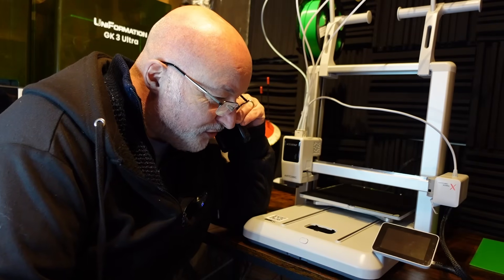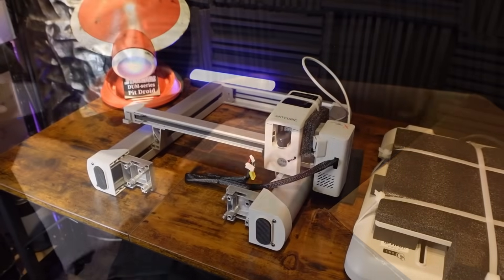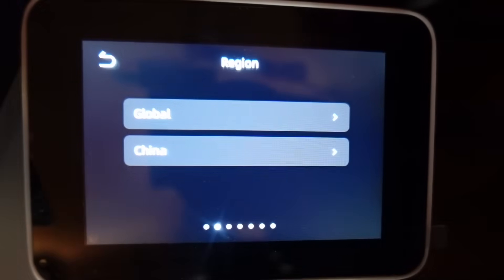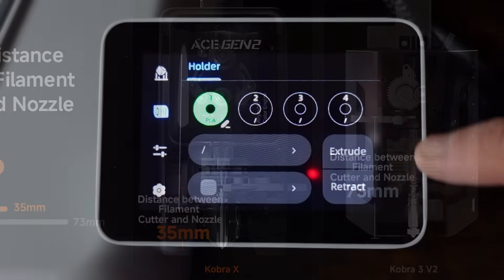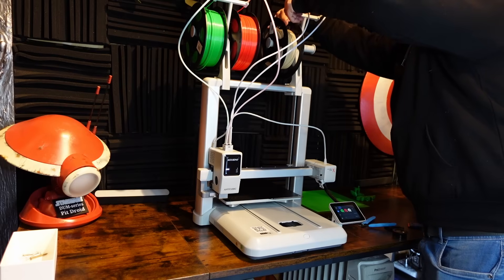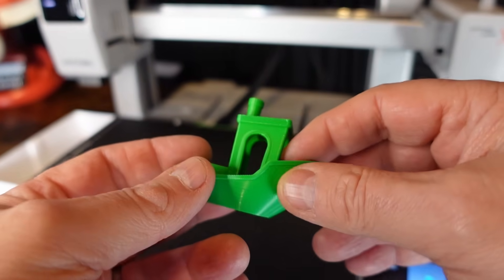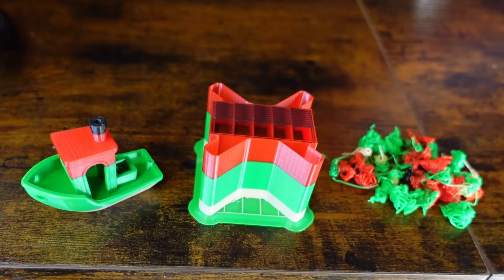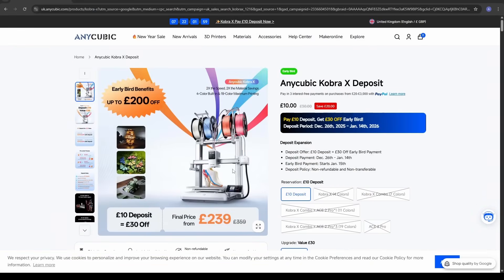Anycubic KOBRA X Hands On First Look & First Prints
The Anycubic Kobra X 3D Printer , lets take a first look at it and give it an ubox and a test ,

More Info click here..

All Patreons joining the Greedy3D Patreon on any paid tier will get a Captain Britain STL File not found anywhere else and a Judge Dredd File courtesy of Corvinus Creations you can also join for FREE which helps support the channel

Here is a direct link to all the supplies I use, if you buy from the links below it won’t cost you anymore, but the channel gets a little something and it helps to help the channel grow

The Army Painter Air Megaset
Dry Brush Set

UV Items
9V Batter Clips
Other Items you may have seen me use in the hobby

Skin Tone paint
Red Wash
Flesh base
Vallejo Gloss for eyes & mouth